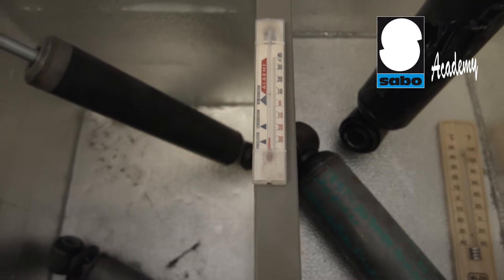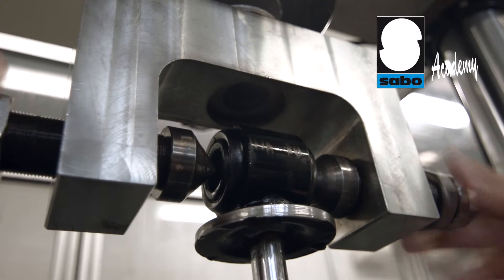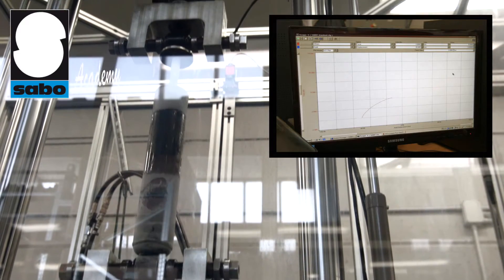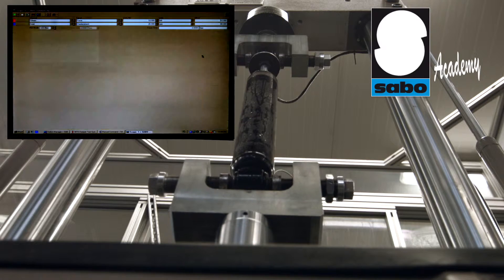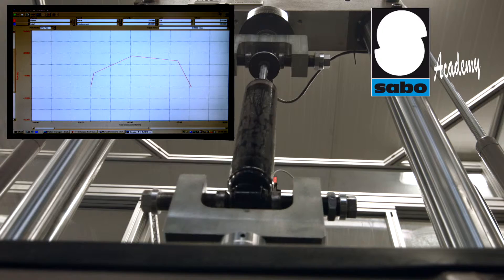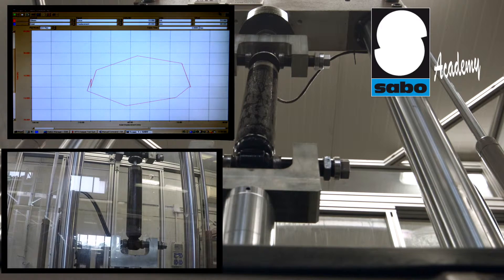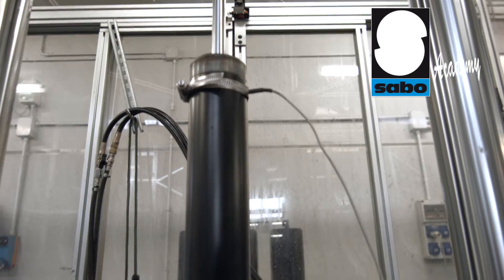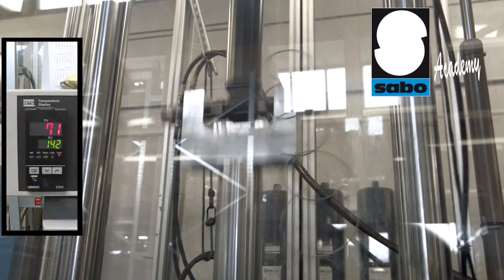Sabo Academy - the Square Wave test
In this video of the Sabo Academy you'll see the Square Wave test, a protocol of procedures drawn up by our Technical Office to check the behaviour of our products and ensure their proper validation.

In the first stage the shock absorber, built using the components to be validated, is placed in a temperature testing chamber and cooled to -30 °C and left to stabilise for 24 hours so that all its component parts have cooled.
In the second phase it is removed from the chamber and tested on our MTS test bench, using a detection programme with ‘standard’ braking characteristics.
Afterwards there begins a third test phase: this is called the Square Wave phase and involves 10 complete cycles in which the shock absorber undergoes a thrust on its vertical axis at a speed of greater than 4 m/s: the stroke is established as a function of shock absorber size.
Once this test has been completed – and as long as the shock absorber has no oil leaks or other faults – we proceed with another standard test is which it is heated to a temperature of 130° at a speed of 0.52 m/sec or 1.0 m/sec. on continuous cycles.

Lesson by Andrea Pelaia.
Translation and voice by Stephen Michael Davies (Centro Traduzioni Imolese)
Shooting and editing by Alessandro Boriani.